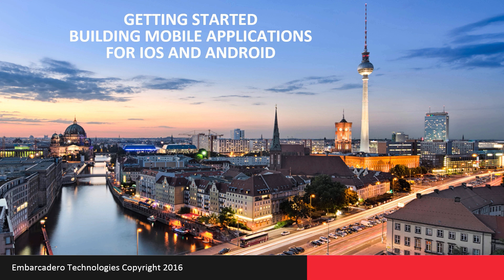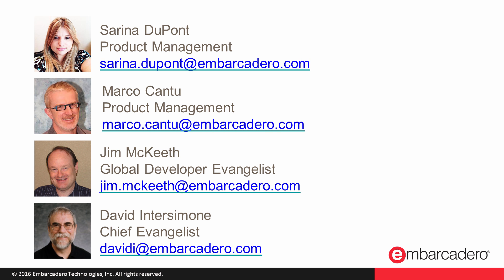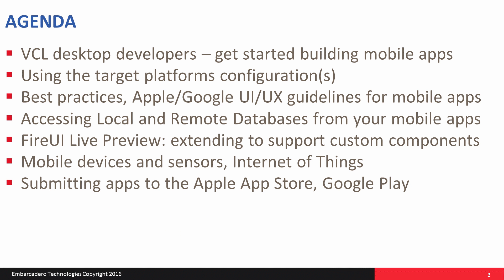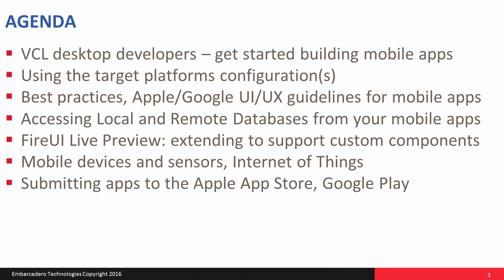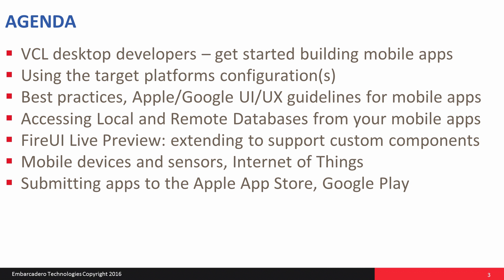Getting Started Building Mobile Apps - Part 1 - Introduction - David I.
Webinar Replay: Getting Started Building Mobile Applications for iOS and Android

Part 1 - Introduction - David I.